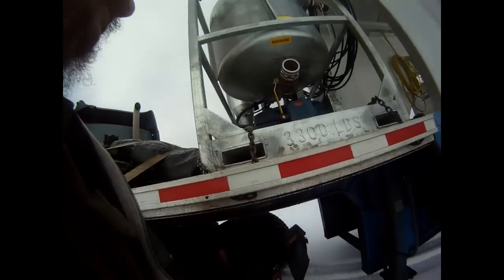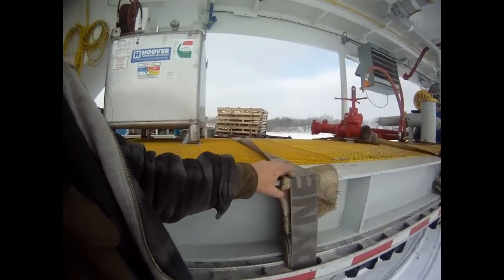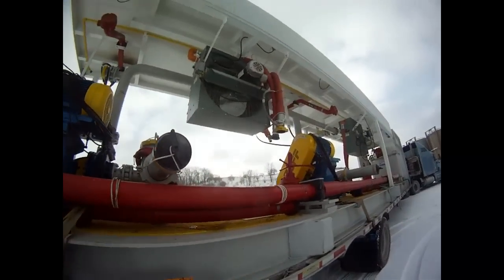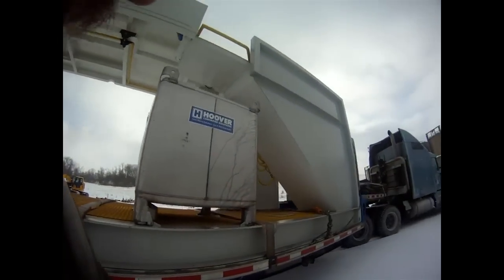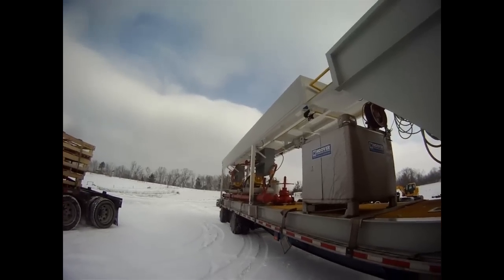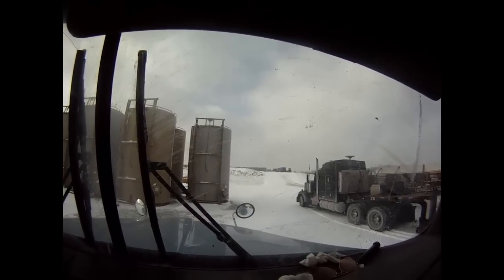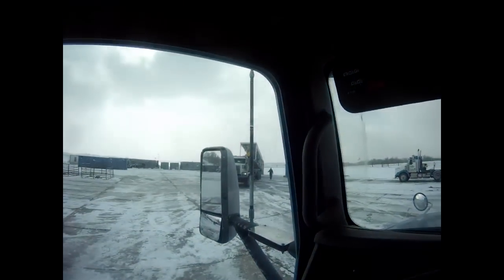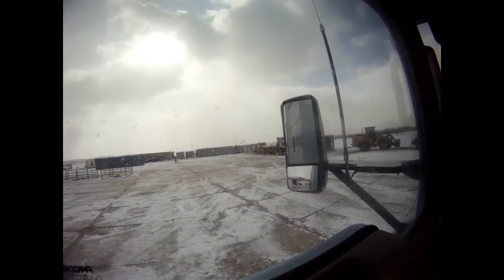Pump Skid Load-Jim The Trucker Video Series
Here is a the latest oil/gas field load to Ohio. It was a fun one and all went well. Cold as hell but the weather held for us while unloading. I was able to deal with the cold no problem. The folks who were the customer happened to be very professional and they were helpful. It was a great load and I will be glad to do work for them anytime! The pilot car service was very good, I was glad they were brought aboard to help all trucks into this work site as it made our day so much easier and safer.